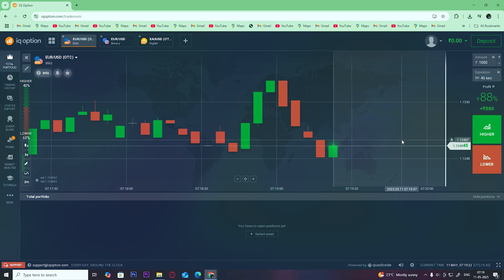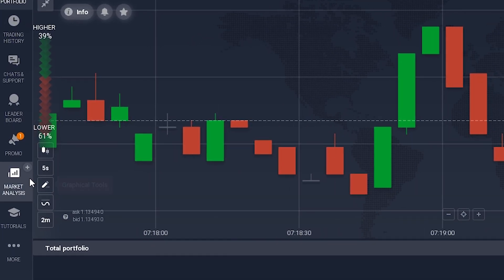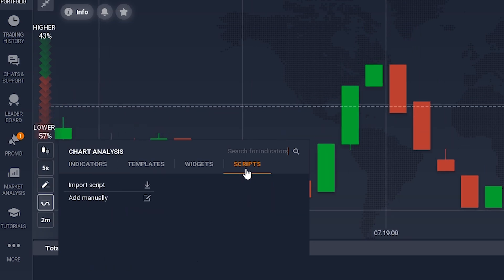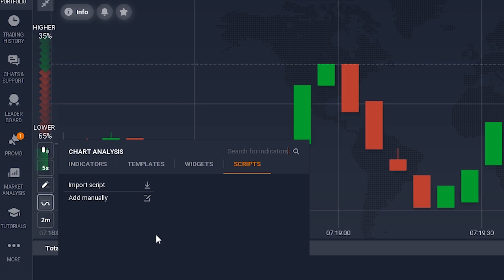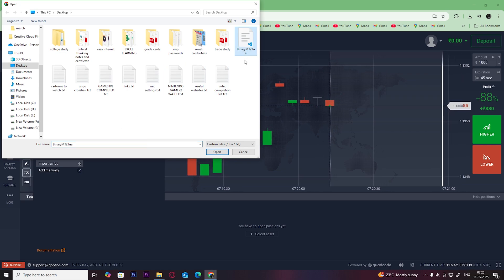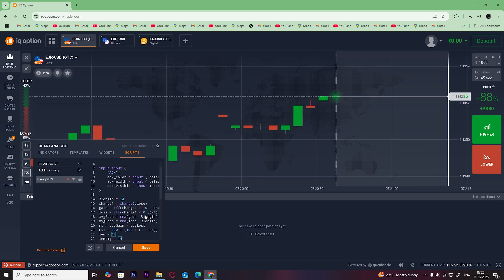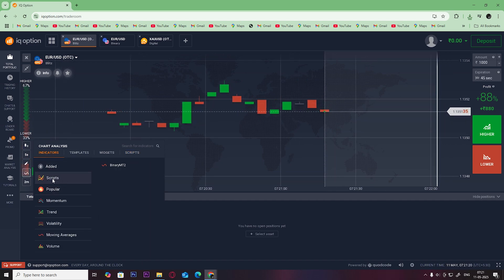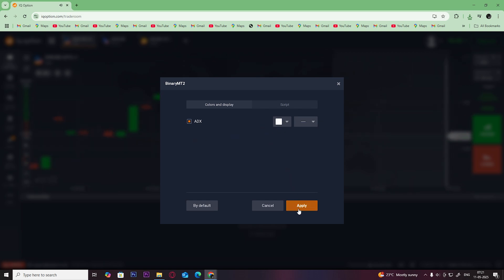How To Add IQ Option Script (Full Guide)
Want to customize your trading strategy on IQ Option? 🧠💻 In this full guide, we’ll show you how to add scripts to IQ Option to enhance your charts, automate actions, and improve decision-making 📊⚙️. Follow the step-by-step tutorial to start using powerful tools like a pro! 🚀✅